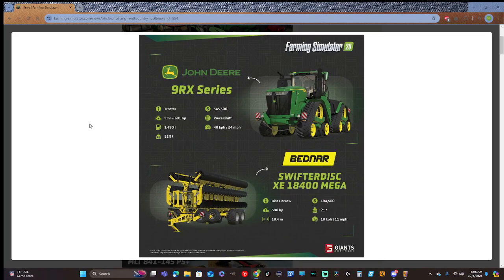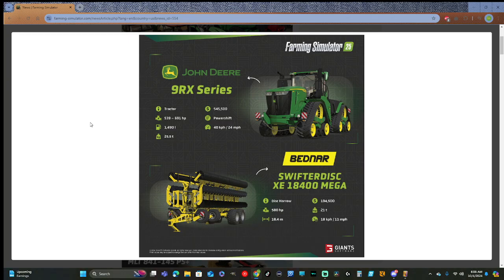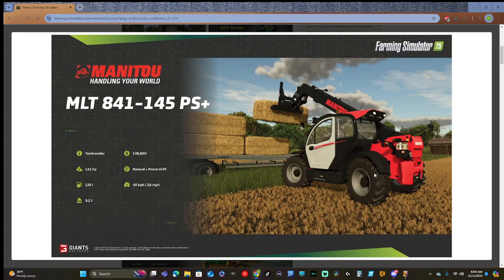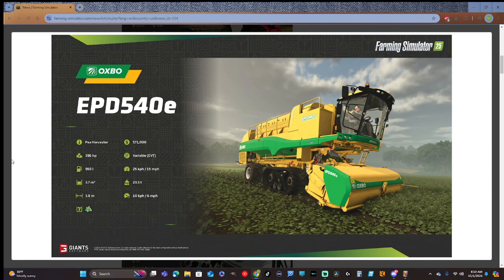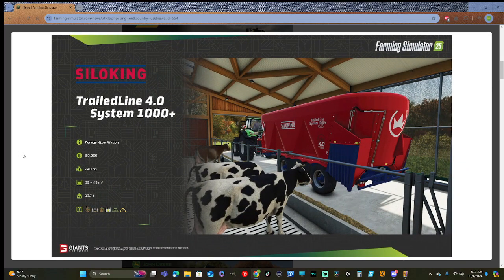Fact Sheet Friday 10-4-24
hope that you enjoyed this. if you did don't forget to like, sub and hit that notification bell. thank you for joining. if you like what you see here I also stream on twitch 4 to 5 nights a week. link will be posted below.

if you want to check out some of the streamers i watch here and on twitch here are some links. these will be a few but not all

robdtitan_gaming   - go check him out. Come check out the best farm sim driver on twitch! rob has his live content back on twitch for now but you can still go sub to his youtube for the replays. both of his channel links are below.
  / robdtitan_gaming
klutch You have got to go check out the best driver in farm sim!!

the duck aka odf-

  outdoorfarmer   Come and check out an awesome streamer on twitch